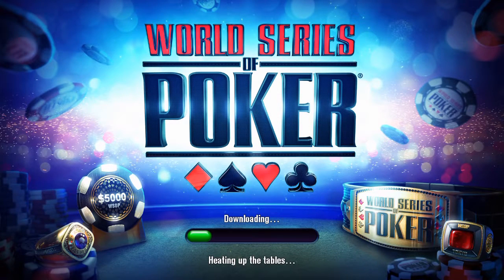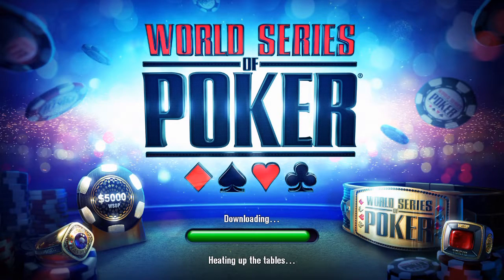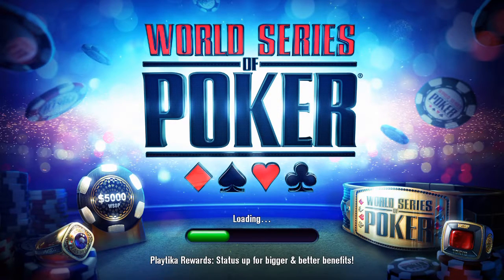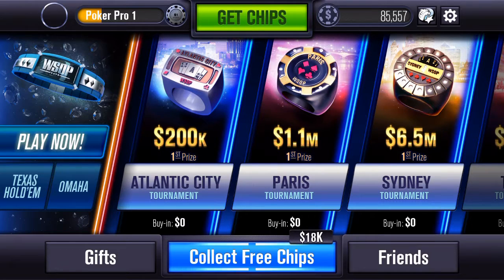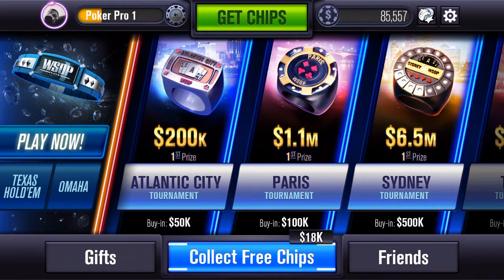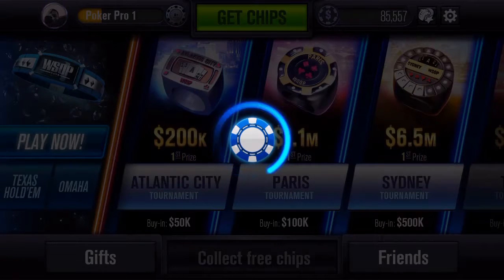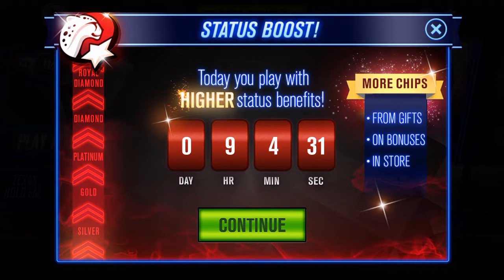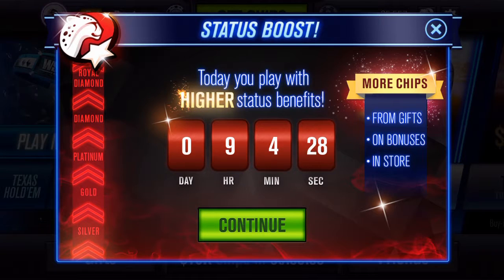MobileGameMondays: The World Series of Poker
Watch me take on the world series of poker!

Thanks!